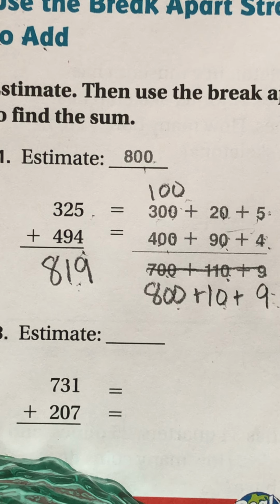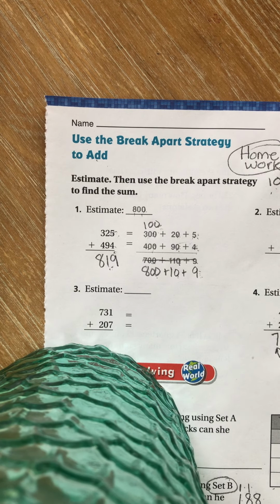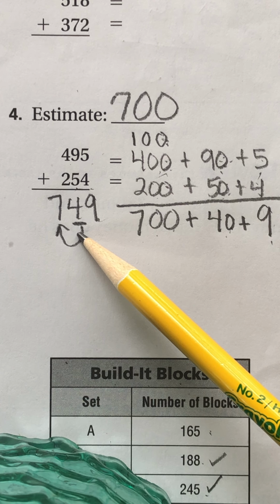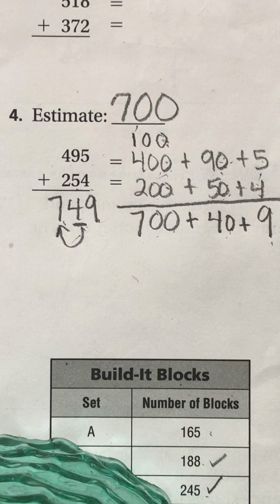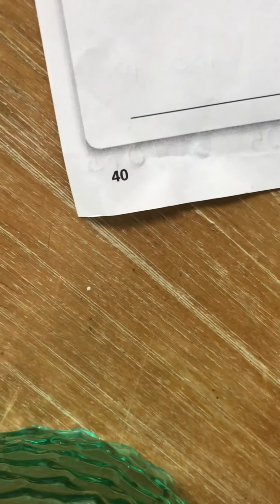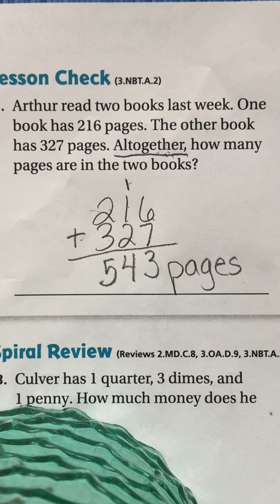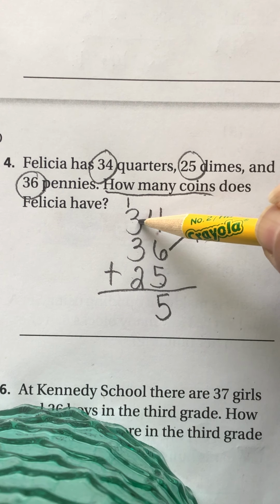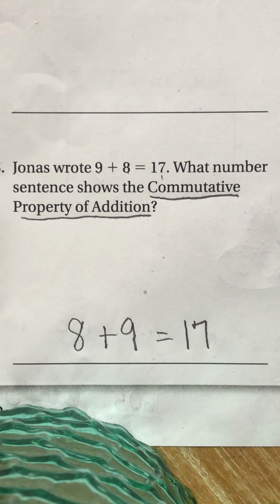Homework pgs. 39-40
Use the Break Apart Strategy to Add